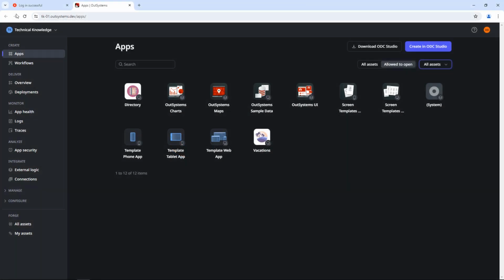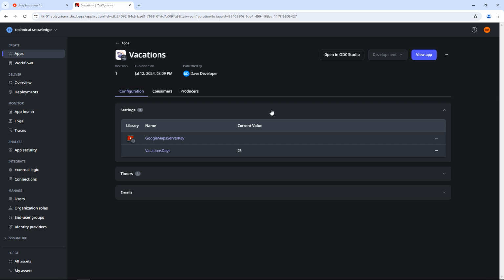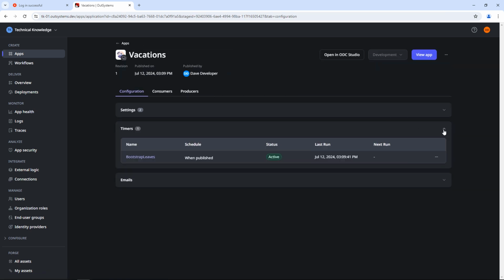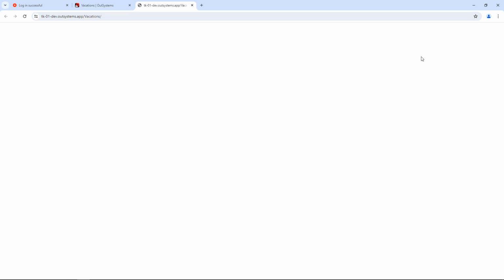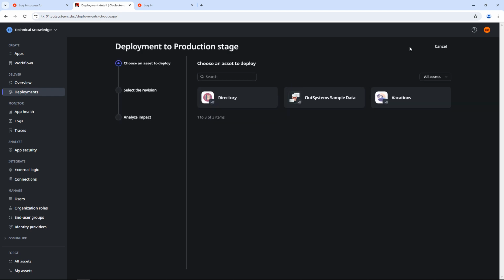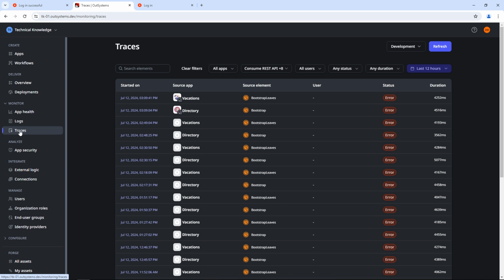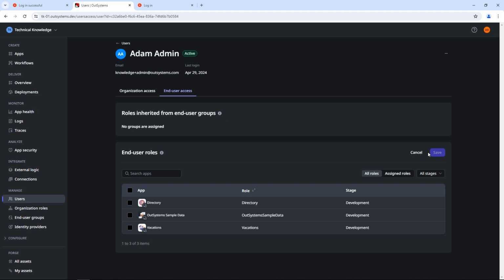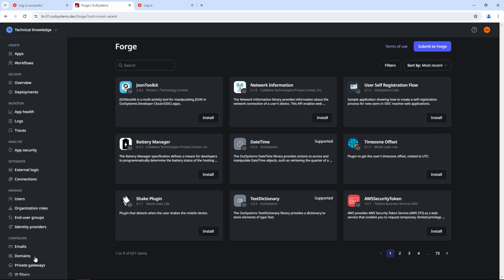٥ أكتوبر ٢٠٢٤